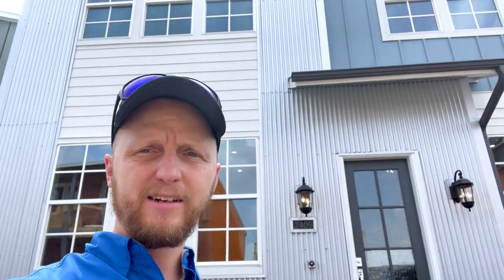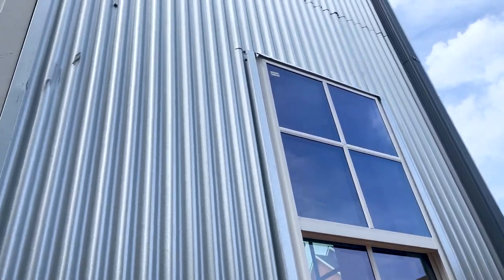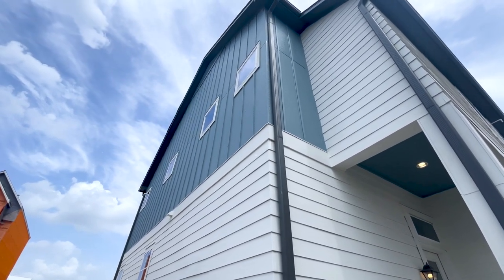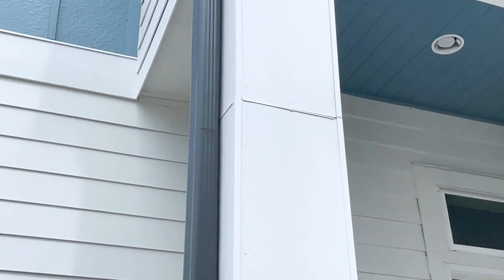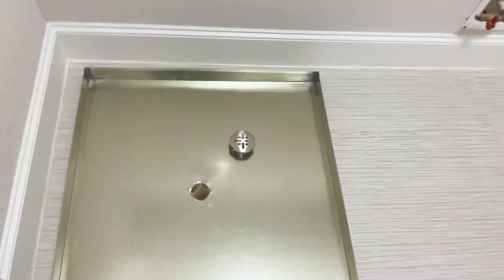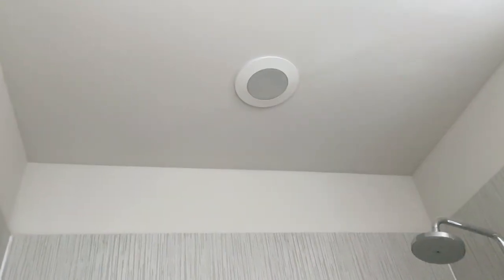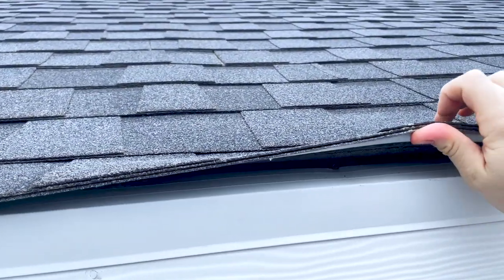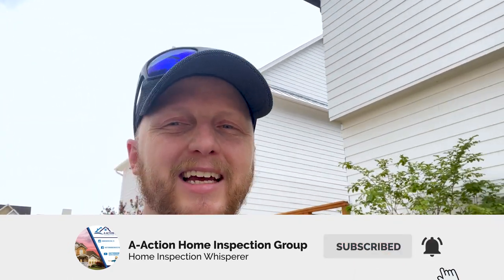2022 New Build Inspection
Welcome to another home inspection video. This week is a quicker video where we're looking at a 2022 New Build. Chris discusses different finds and the important of a new build inspection. Let's go check it out!

A-ActionHouston.com
HoustonTexasHomeInspection.com